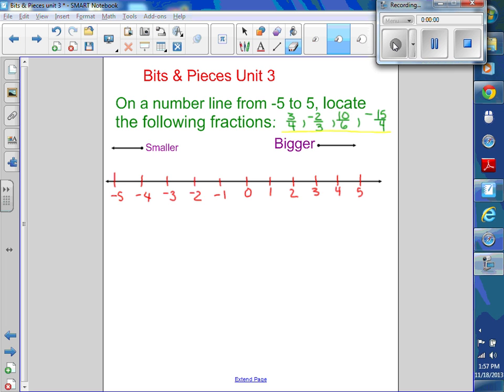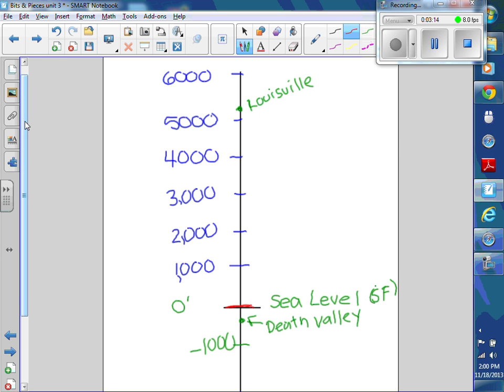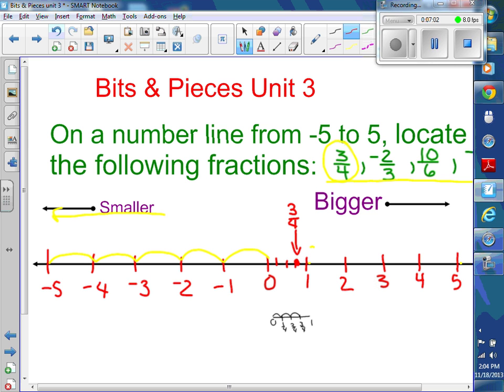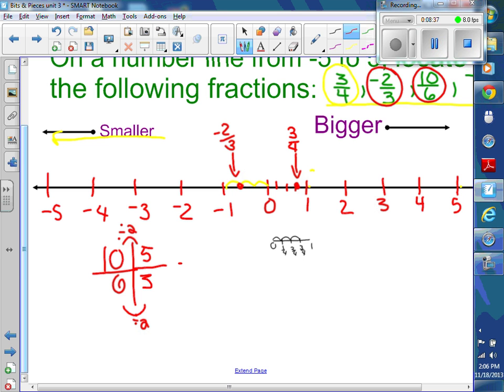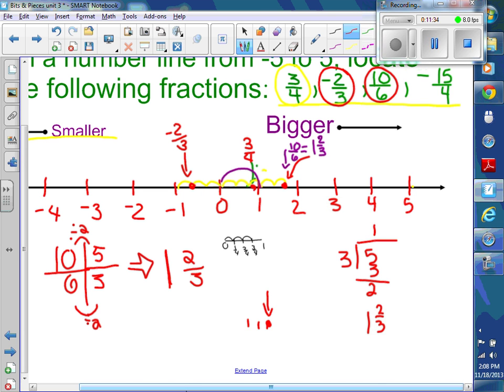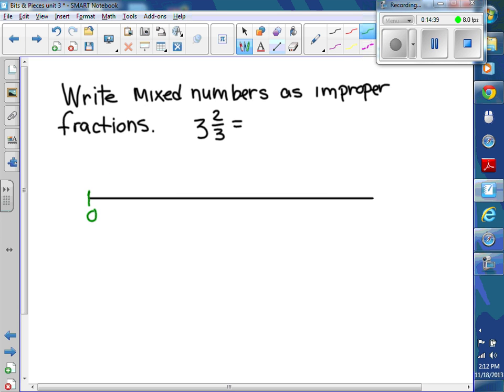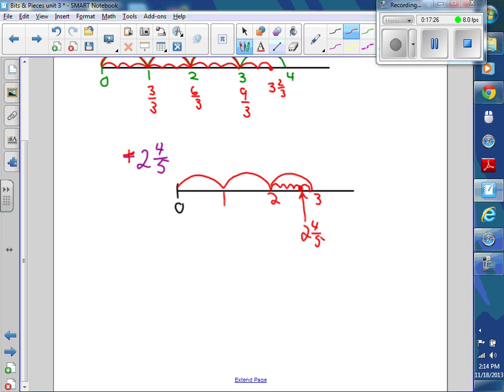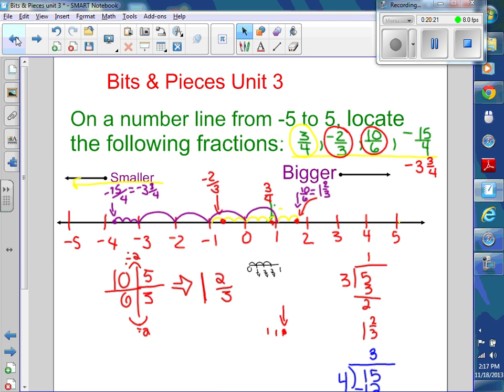Bits & Pieces extending the numberline